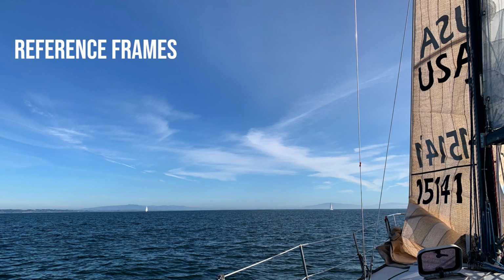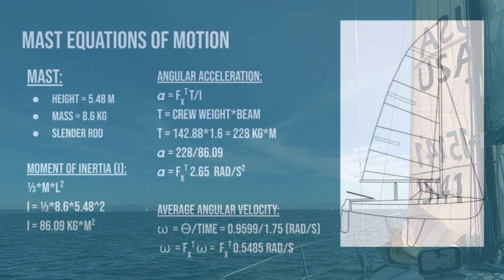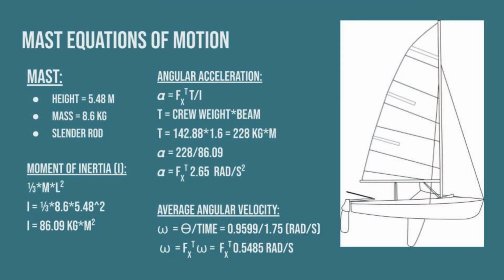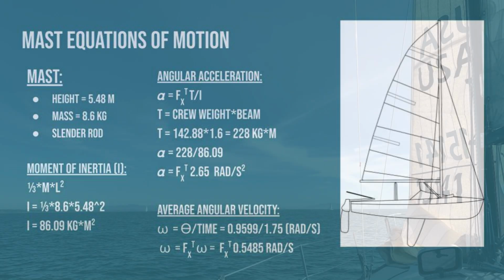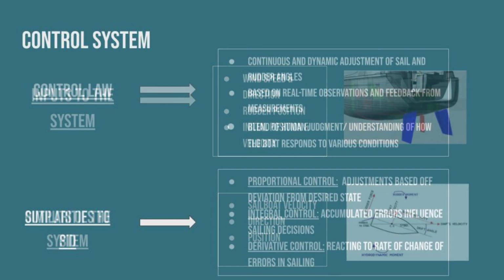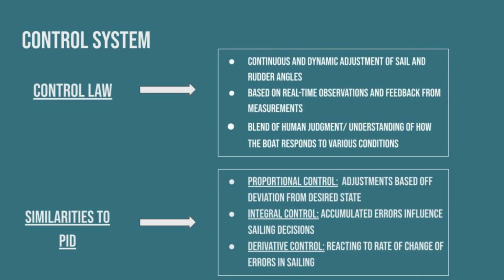AERO 320 Final Project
In this video we describe and analyze the dynamic system of a sailboat jibing and tacking. Enjoy!